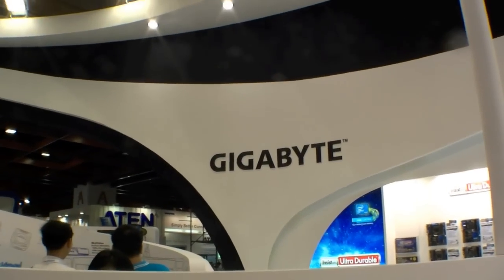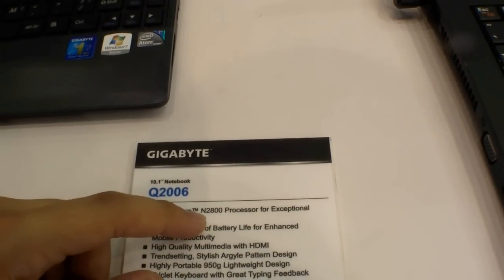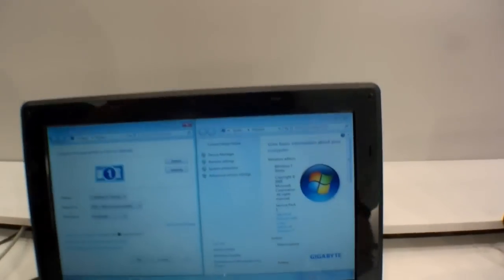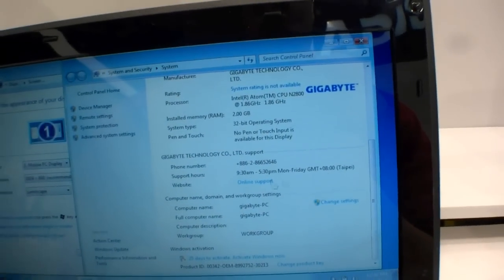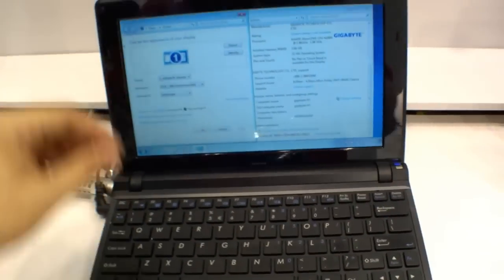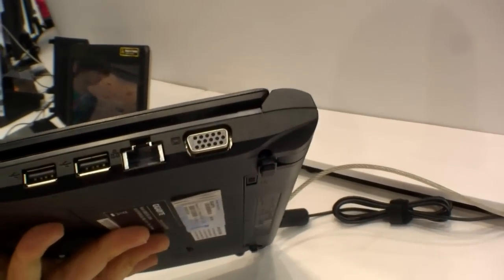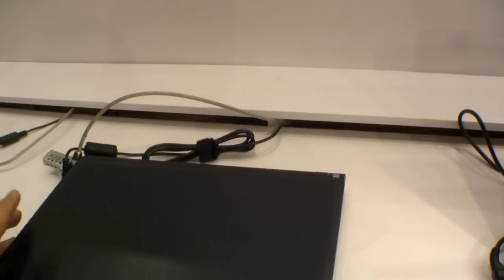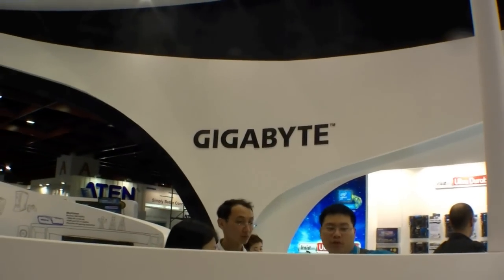Gigabyte Q2006 Hands On - Netbook with Intel Atom N2800